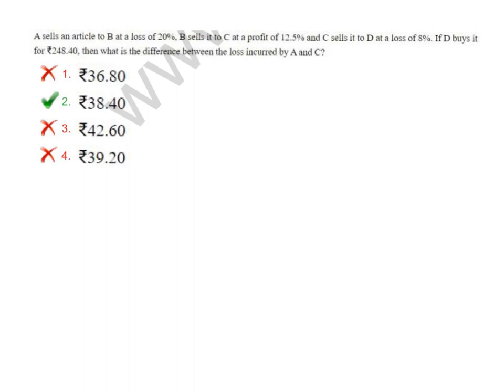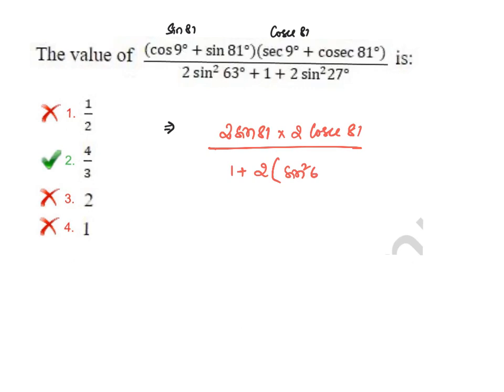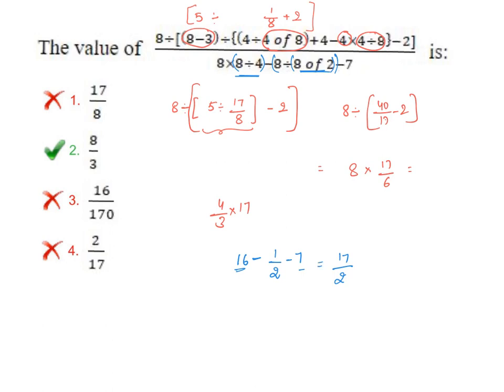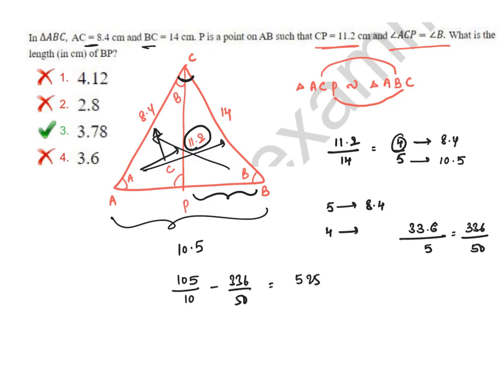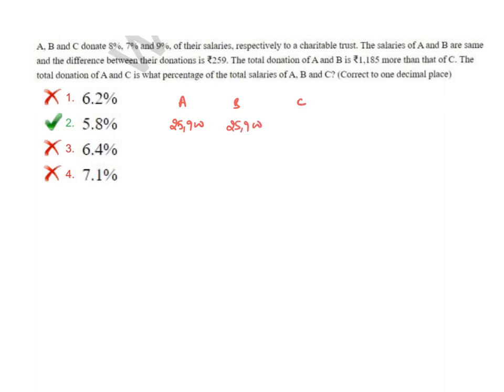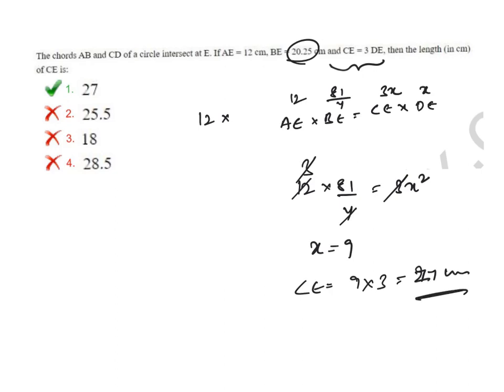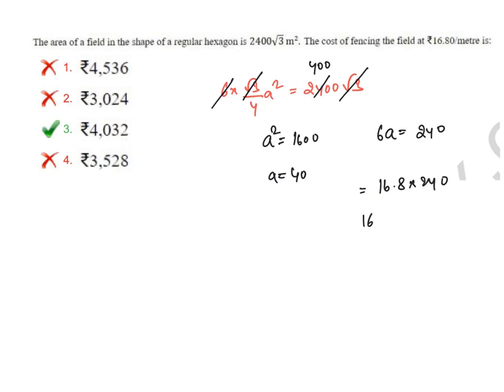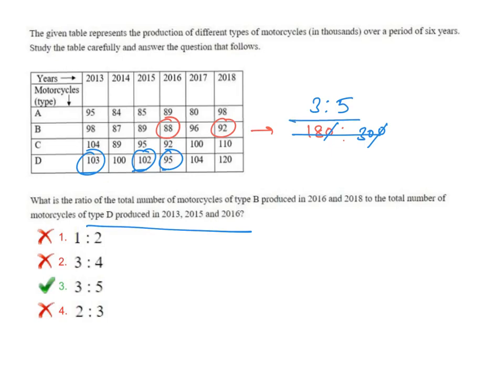SSC TIER-1 ARITHMETIC 4RD MARCH 2019 SHIFT-3 BY UMAMAHESHWAR SIR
0:00 overview
0:20 Question 1
2:13 Question 2
3:30 Question 3
4:39 Question 4